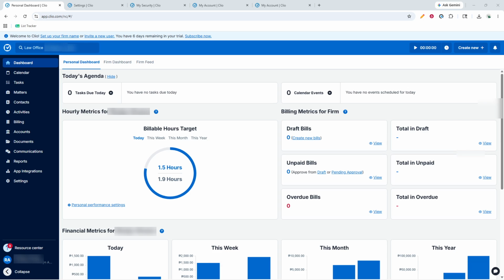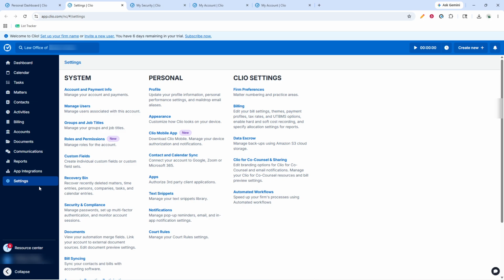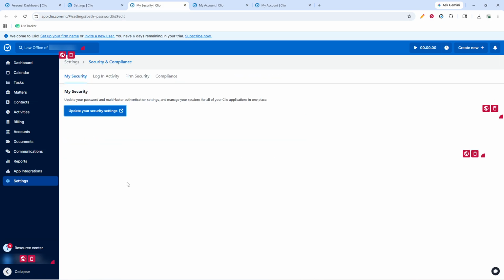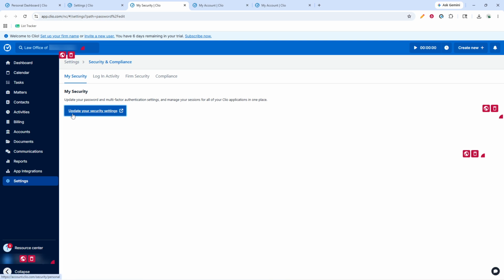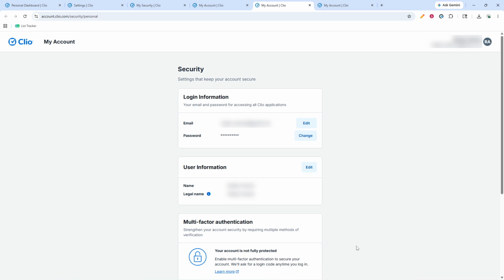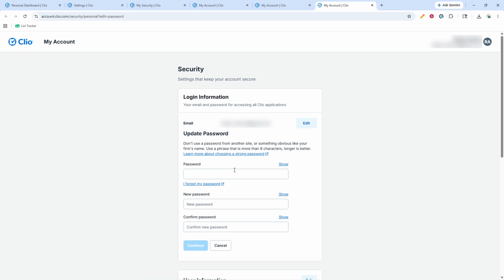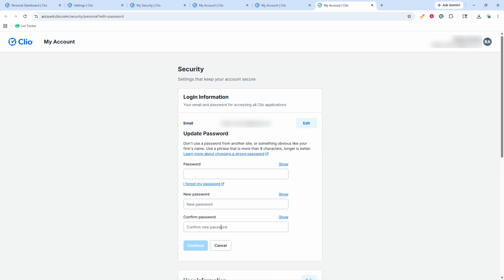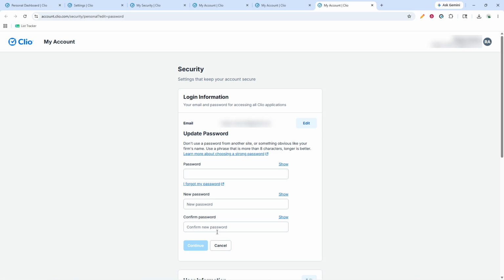How to Change Your Password in Clio Manage [2026 Step By Step Guide]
In today’s video, I’ll show you how to change your password in Clio Manage step by step. Whether you're updating your login credentials, improving account security, or following firm security policies, this guide will help you manage your Clio Manage password safely.

You'll learn how to access account settings, update your password, improve security practices, and keep your Clio Manage account protected. This tutorial is perfect for all Clio Manage users.